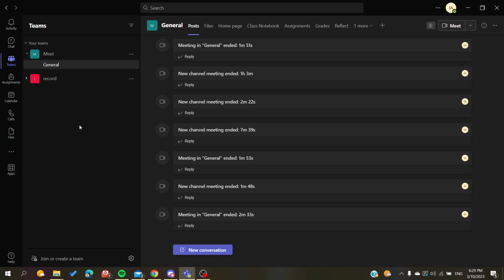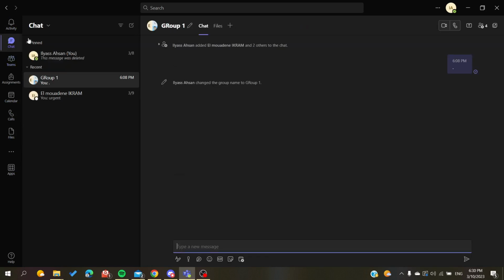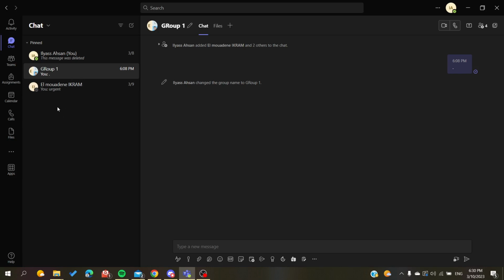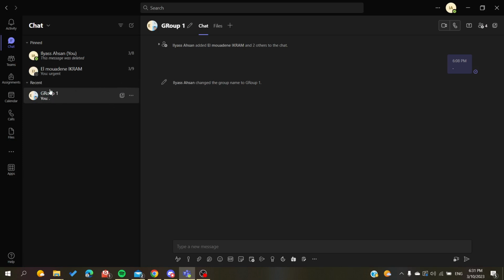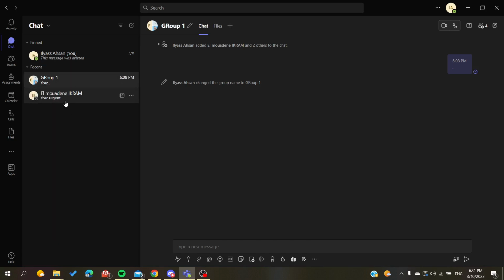How To Pin Chat List Microsoft Teams Tutorial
Today we talk about pin chat list,microsoft teams,pin chat,how to pin a chat